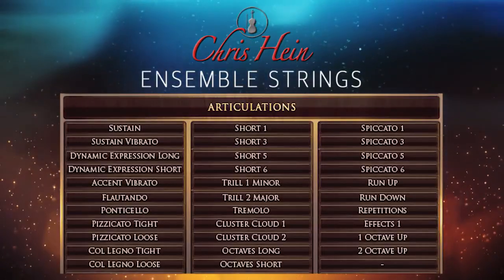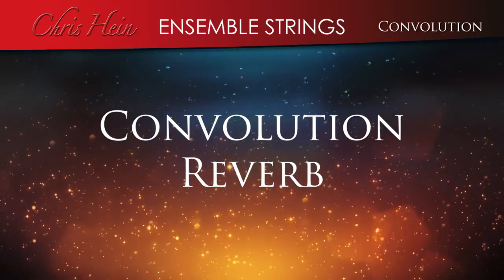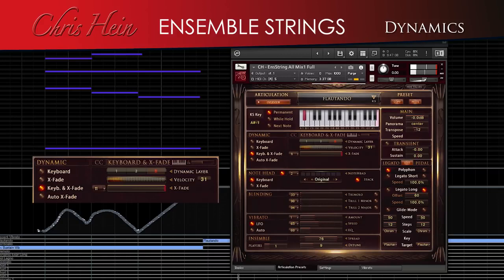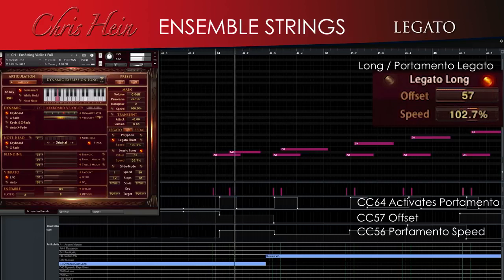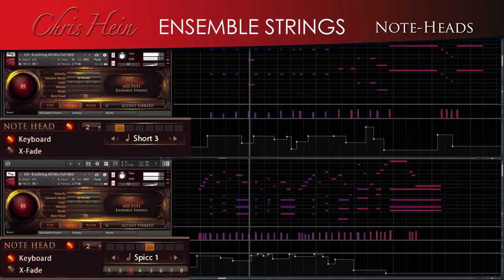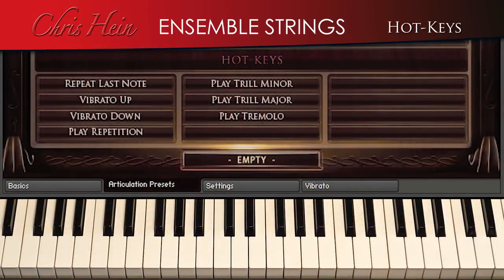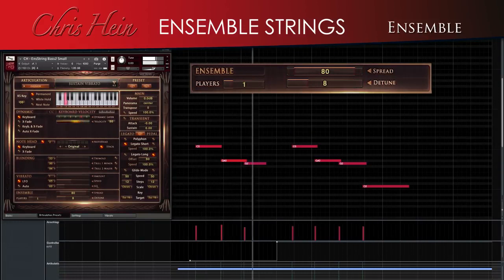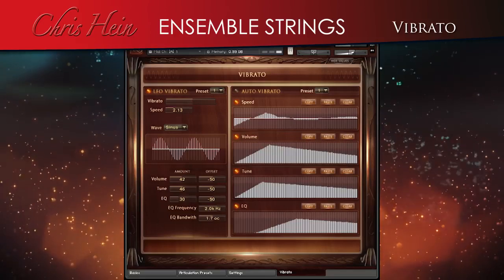Chris Hein Ensemble Strings - Details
Chris Hein – Ensemble Strings is an incredibly detailed, flexible and musical string-ensemble-library. A special characteristic of this library is the fact that the ensemble-sounds have not been recorded in a group. Instead, the carefully selected and matched instruments have been recorded separately and edited. Consequently, each instrument is perfectly in tune, offers excellence in timing and still (or thereby) seamlessly fits the ensemble’s sonic character. You won’t find a wrong note that ruins the whole ensemble.

Recorded with greatest care, precisely edited and combined into ten useful Kontakt Player instruments with a custom made user interface and comprehensive scripting, Chris Hein – Ensemble Strings offers highest sound-quality, lots of articulations and incredibly realistic results.